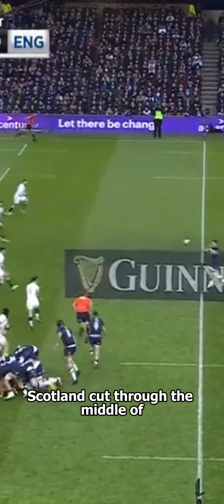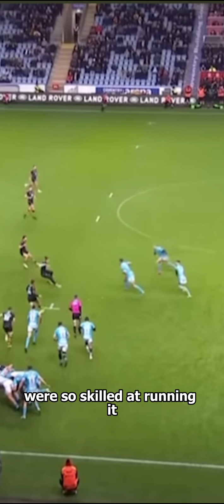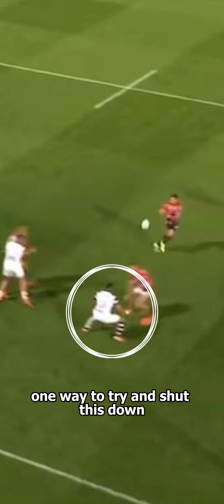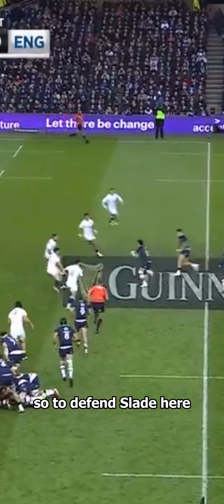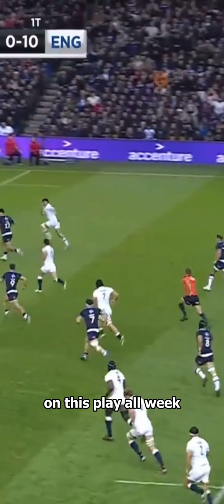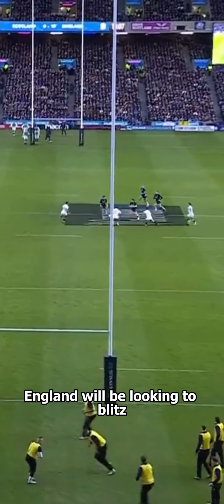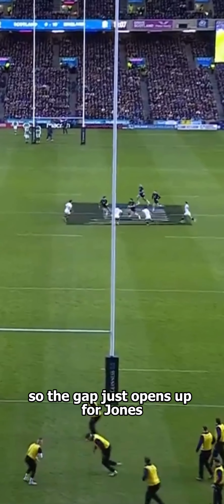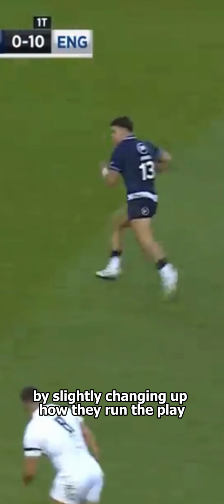Scotland Vs England Rugby Analysis 🧐 💻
Here’s how I think Scotland cut through the middle of England’s defence 🏉🧠

It’s not as simple as one players poor decision in defence. I think it was two examples of both pre planned attack & pre planned defence from either team ♟️

Let me know if you agree or disagree on ehat happened with this play!🤔